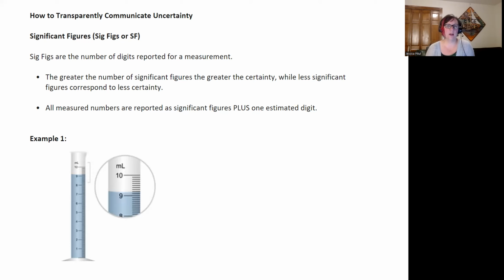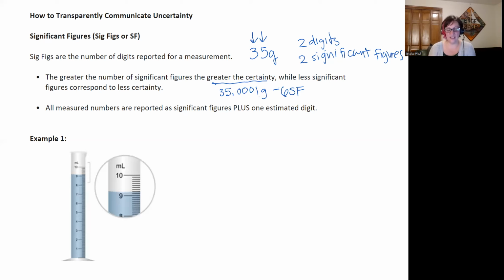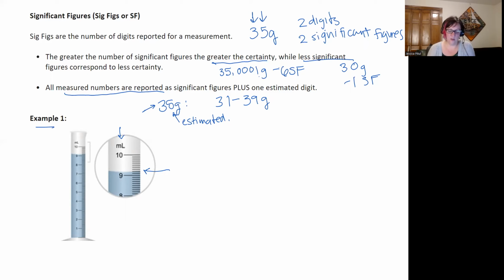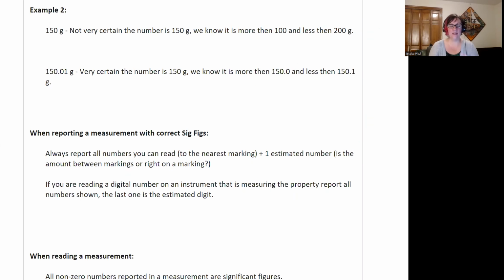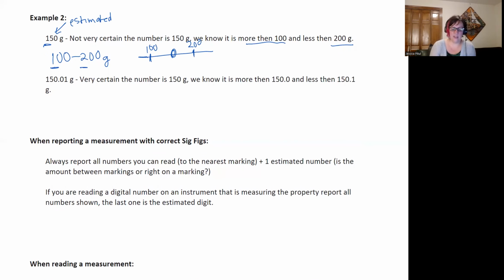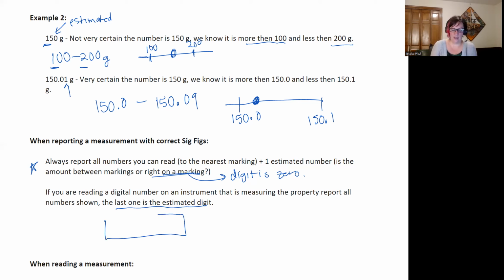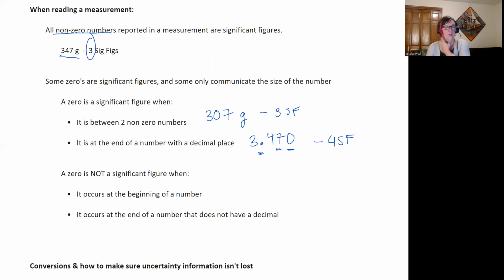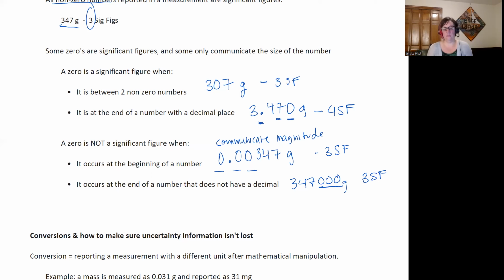Chem 117 Significant Figures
Week 1 Lecture 5A, this video describes how to use significant figures to transparently communicate the uncertainty of measurements.